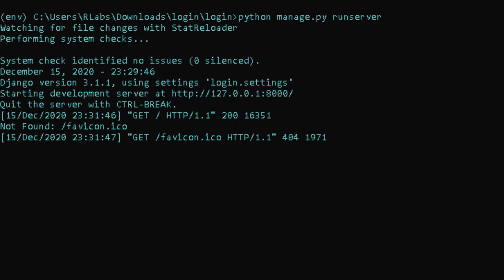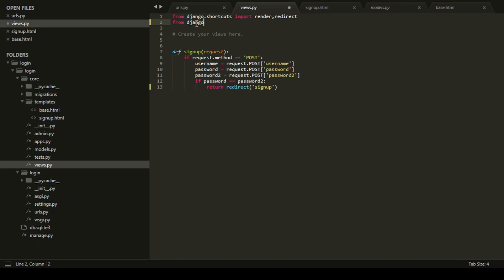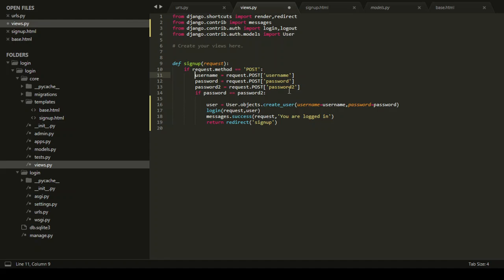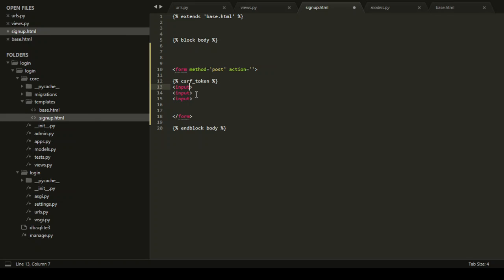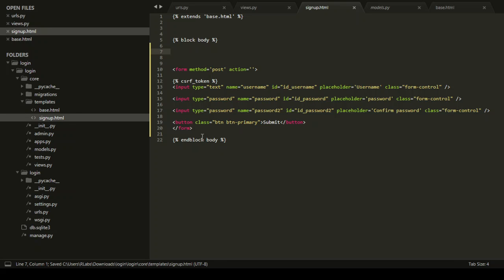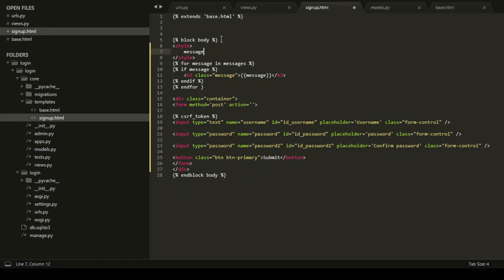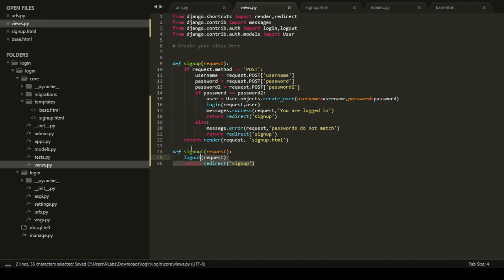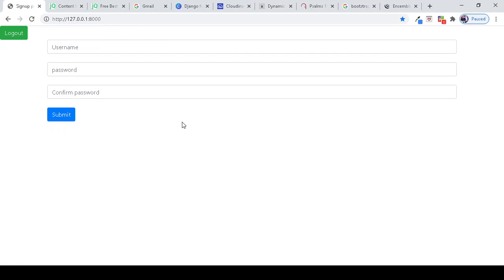Django user registration and signout implementation(it's really easy!)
In this tutorial run you through how to make custom django signup form from scratch with no models or forms.py file.